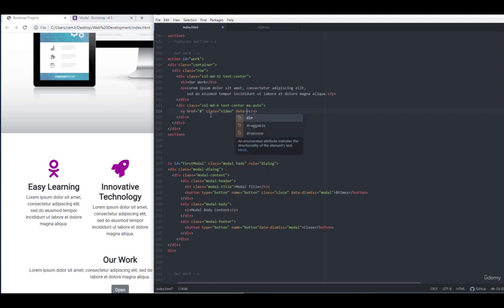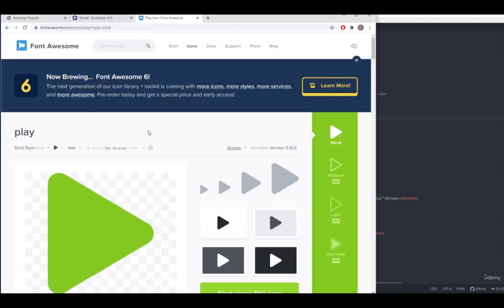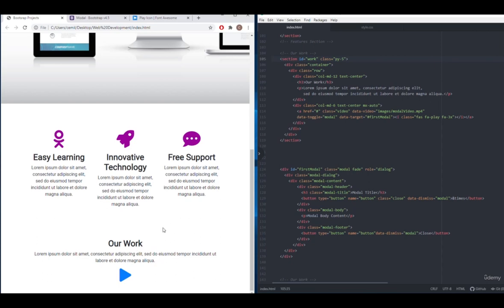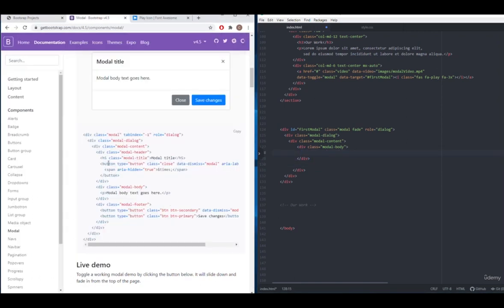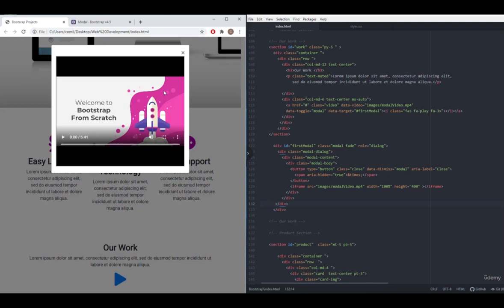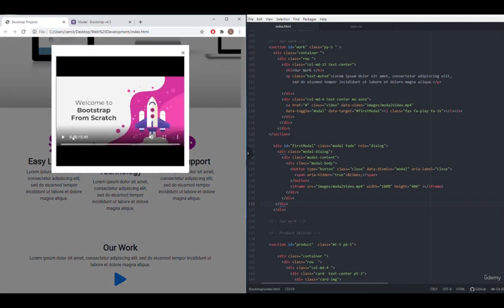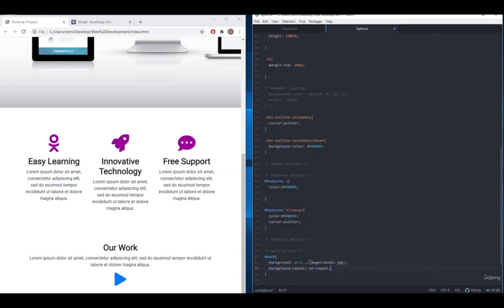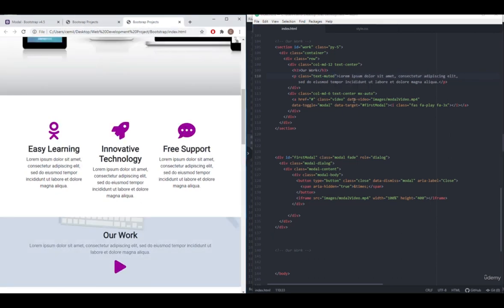2 Bootstrap Modals 2 INTERMEDIATE BOOTSTRAP CSS FULL COURSE FOR BEGINNERS LEARN IN 1 HOUR